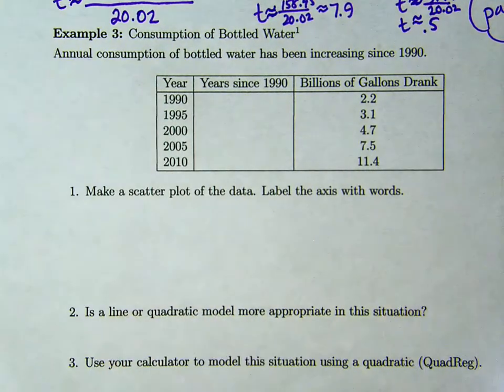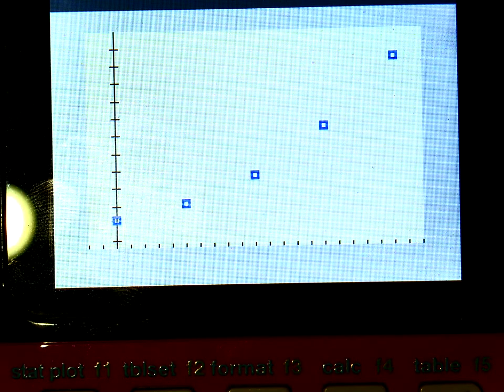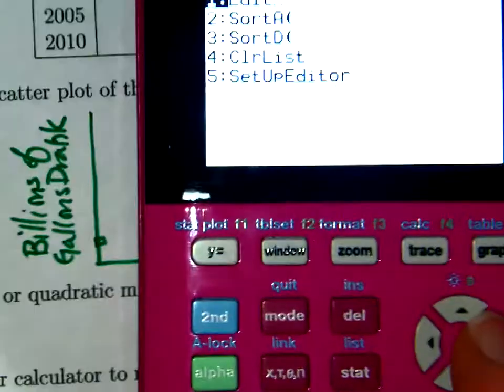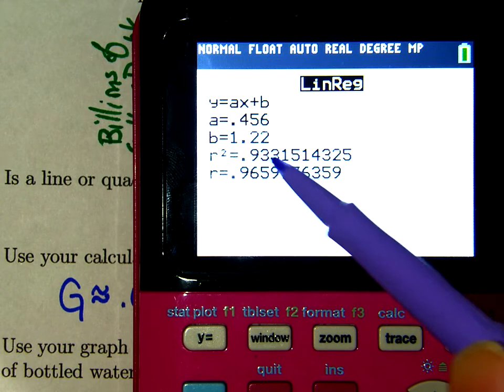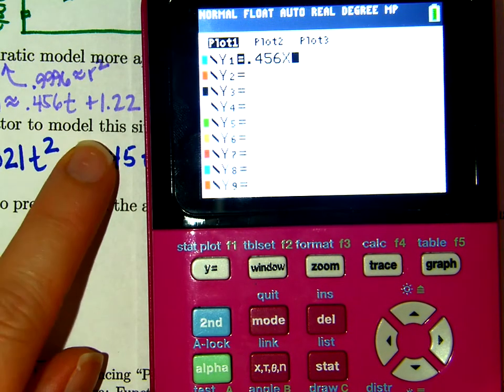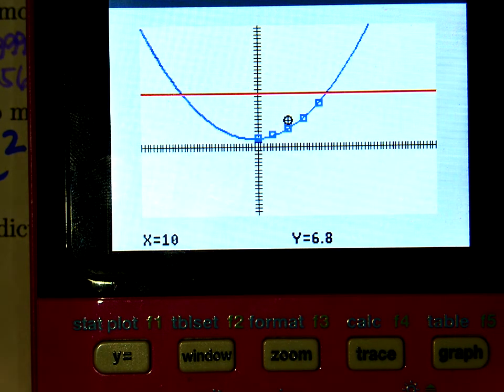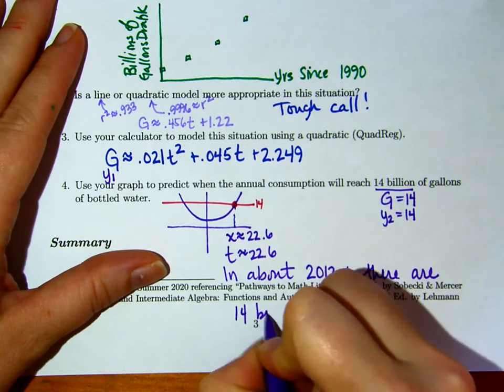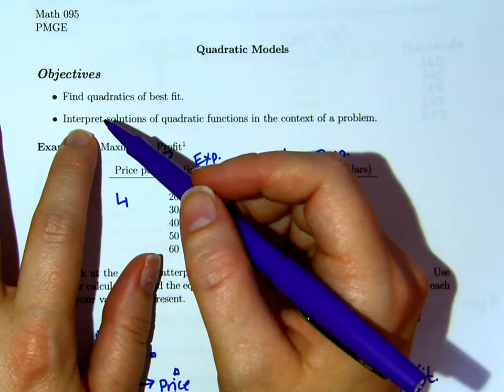Quadratic Models (Section 4.11) Part 2